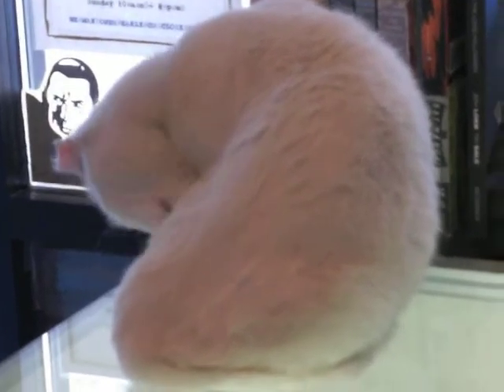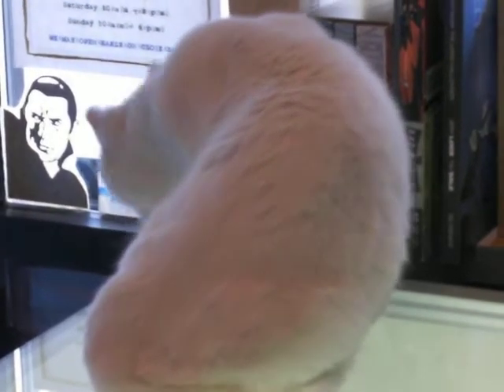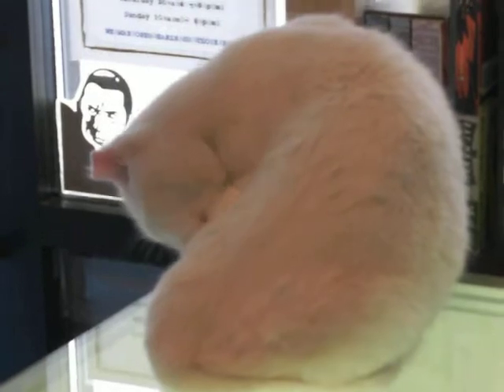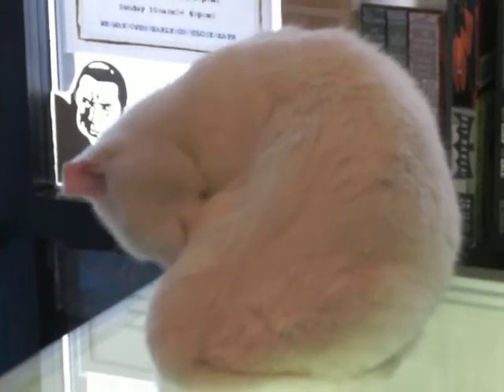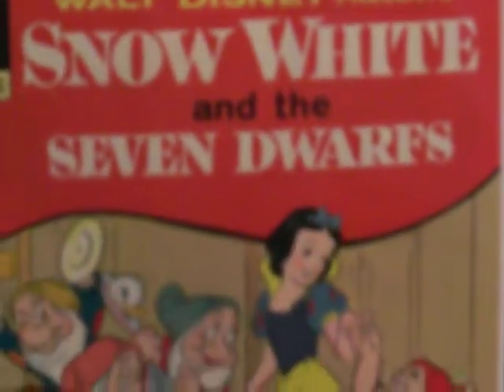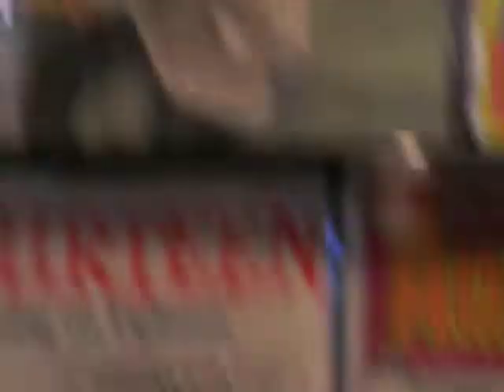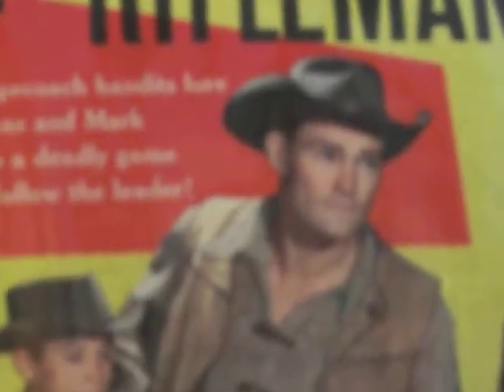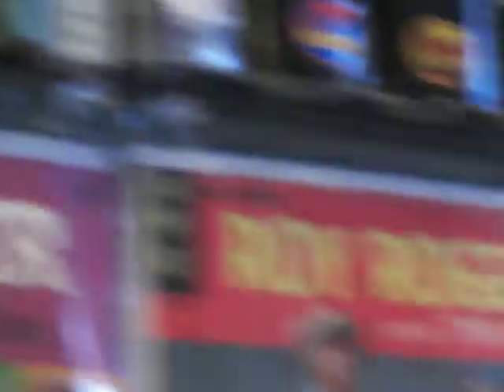The Brad Squared Comic Book Collection at Seek Books in West Roxbury, MA Part 1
Part 1 of our very amateur video tour of one of the most incredible comic book collections ever found. "The Brad Squared Collection" was assembled by one original owner and has over 6000 books dating back to the mid 1950s.It covers many genres, including super hero, science fiction, horror, teen, TV and movie adaptations, comedy, war, western, and on and on.  Besides the incredible selection, these books all look like they were printed yesterday.  These books were printed on the cheapest news print available, and don't age well.  These books shouldn't exist in this condition, but here they are.